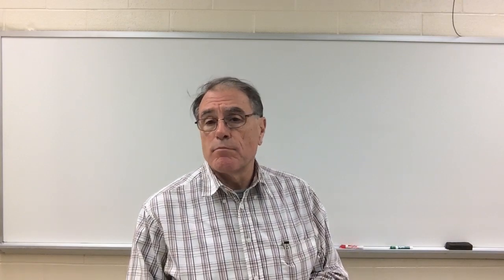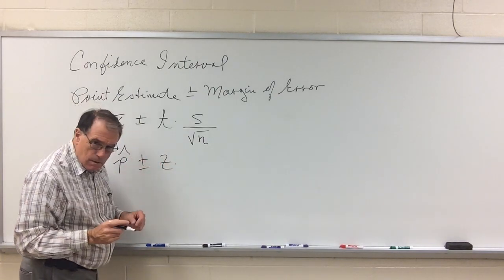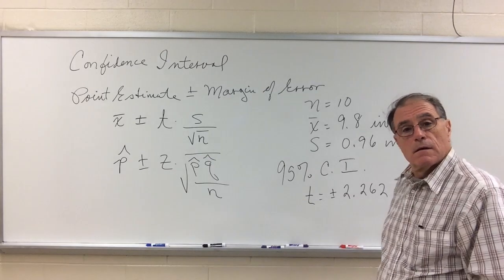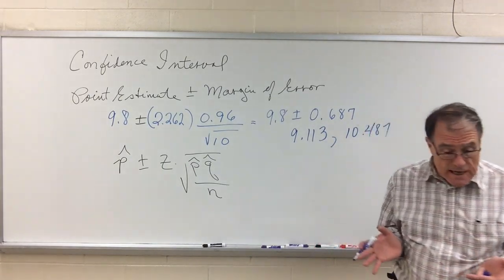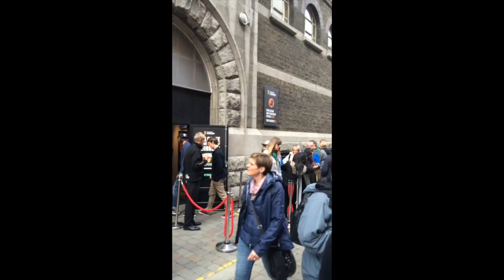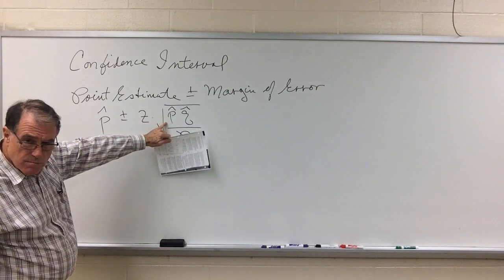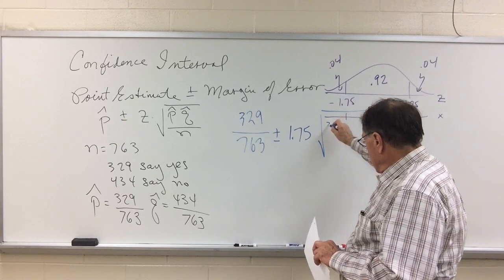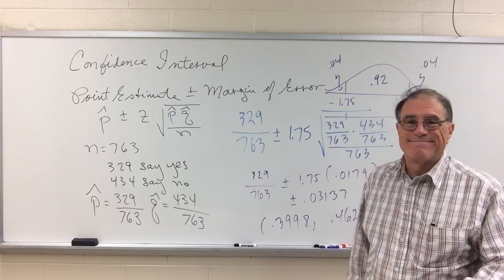Constructing Confidence Intervals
This video is about Constructing Confidence Intervals